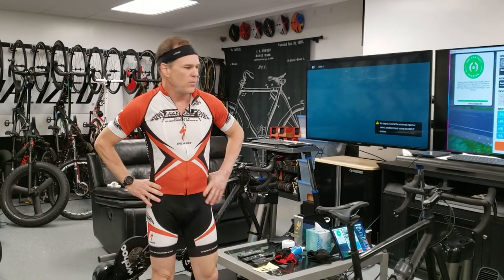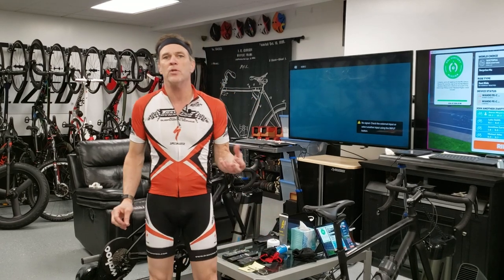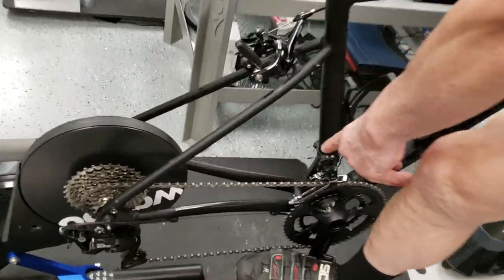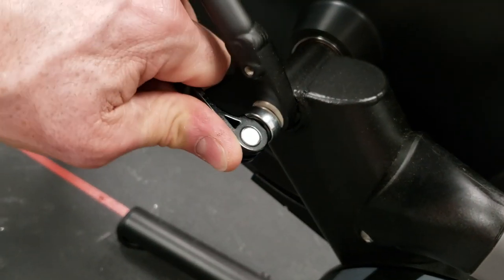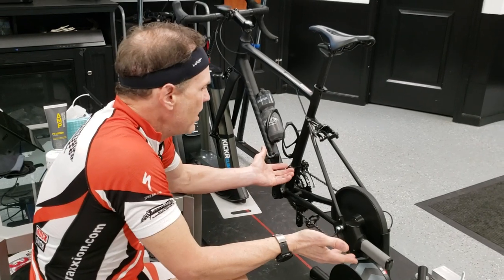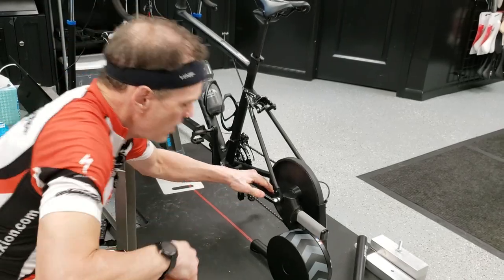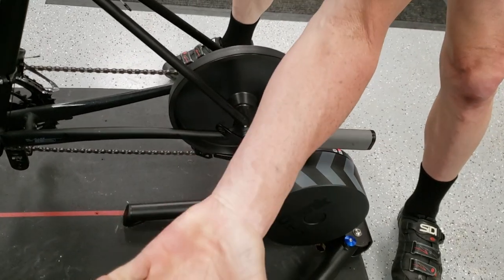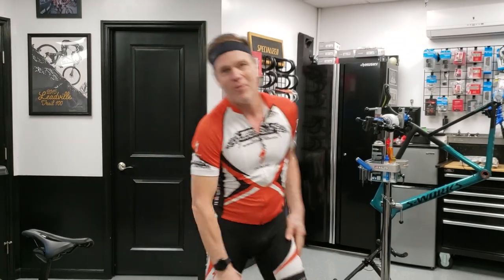Zwift Safety Tip for Heavy Riders, Strong Sprinters, Standing Climbers - Cycle with Max!